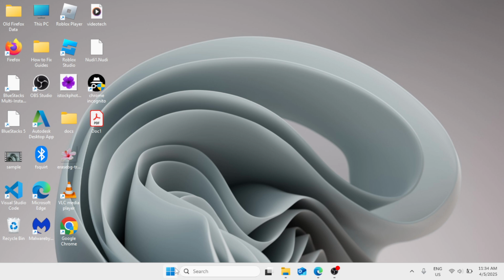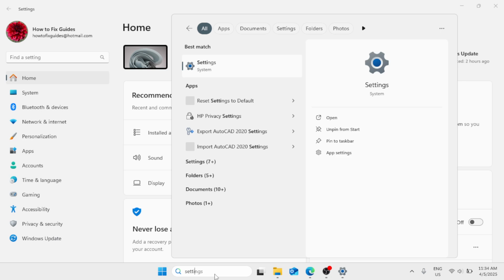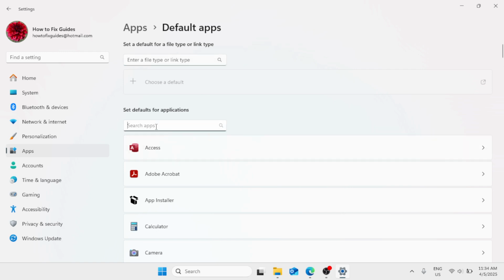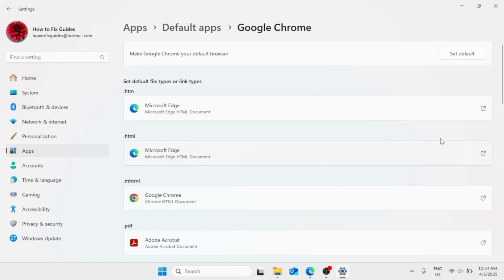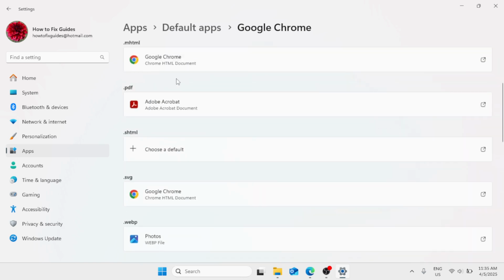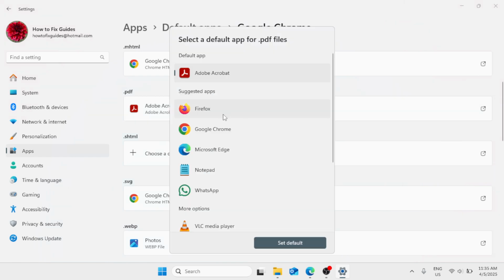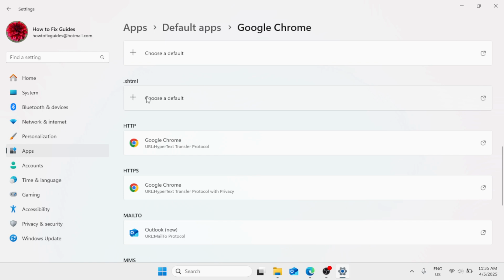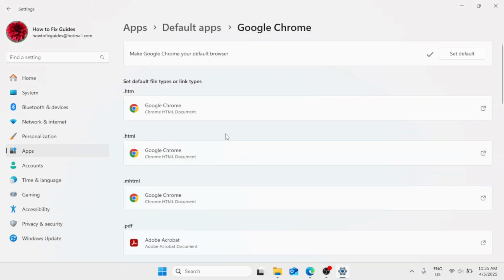How to Make Google Chrome the Default Browser In Your Windows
Want to set Google Chrome as your default browser in Windows? This video will show you the quick steps to make Chrome your go-to browser for all web links. Whether you're on Windows 10 or 11, this simple change will help streamline your browsing experience and make Chrome your primary tool for online activities.